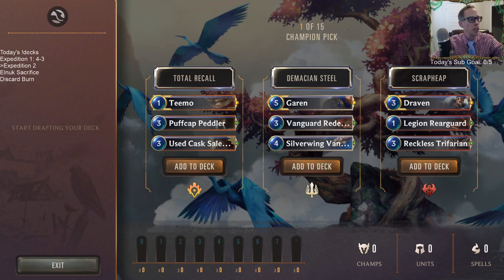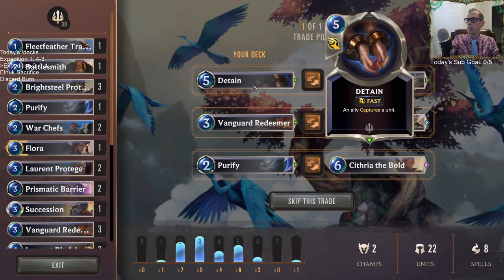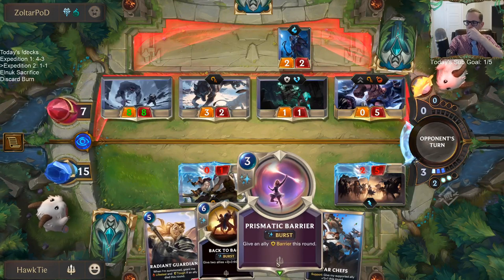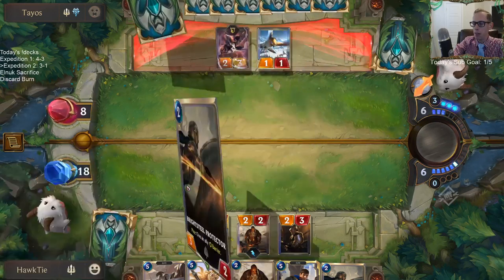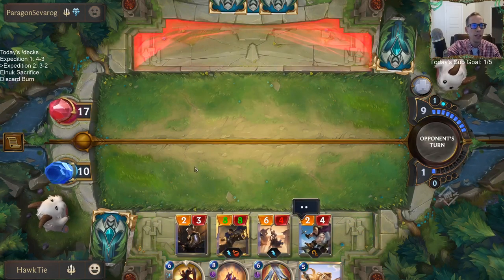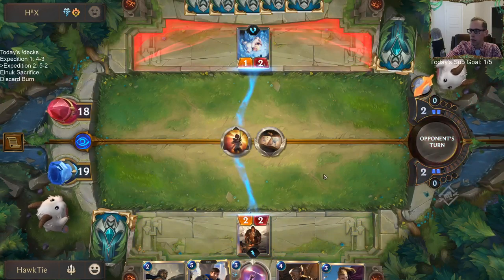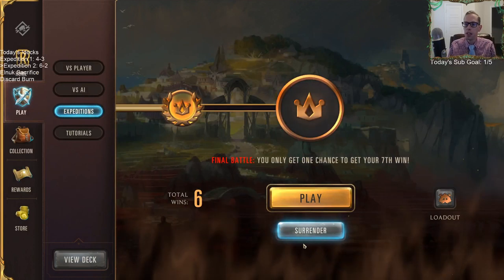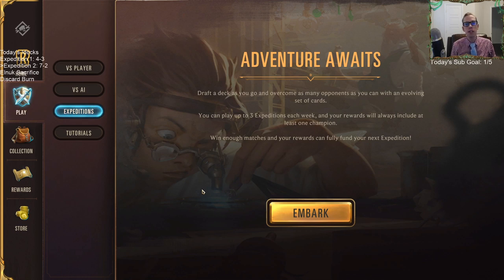7-win Demacia Elites Expedition, Legends of Runeterra!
Legends of Runeterra Expedition draft deck, Demacia Elites
Champions - Fiora, Garen
Region - Demacia